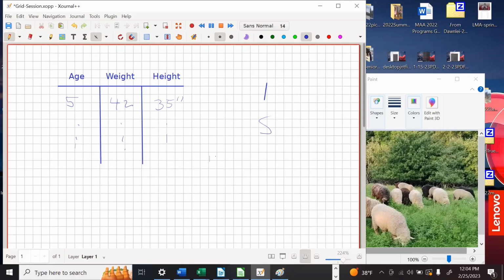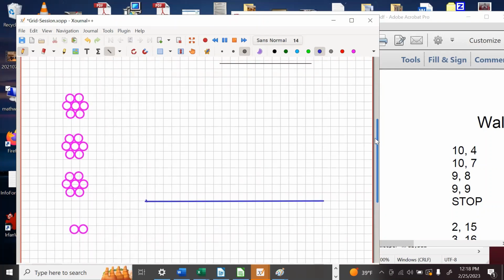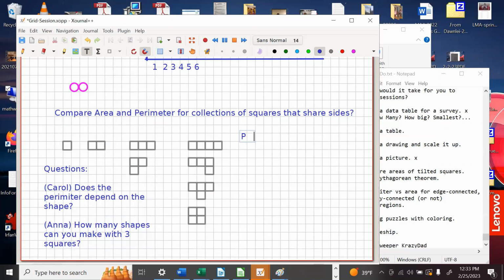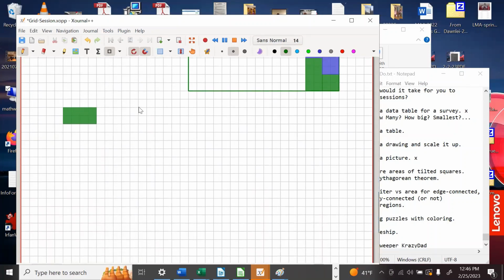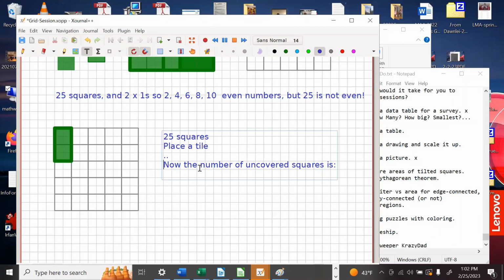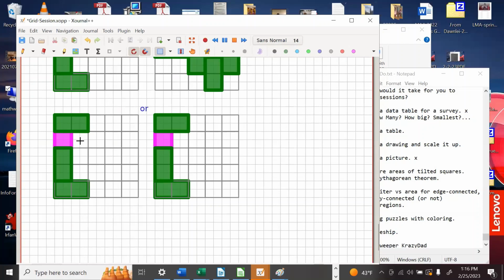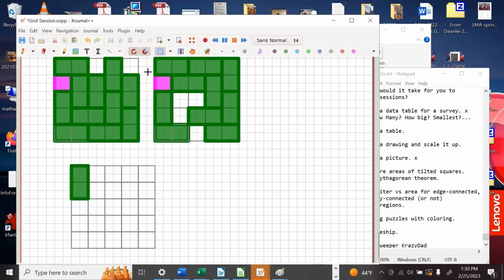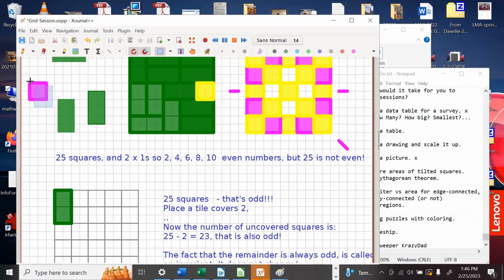Grid Fun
Dave Auckly Gave this presentation at a Navajo Math Teacher's workshop in February, 2023.